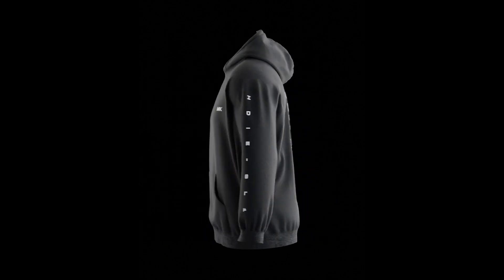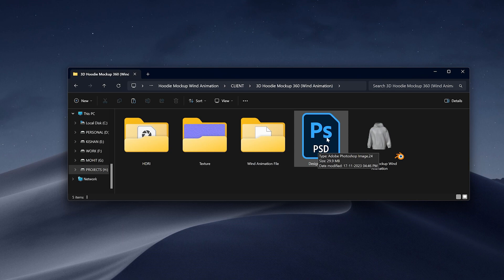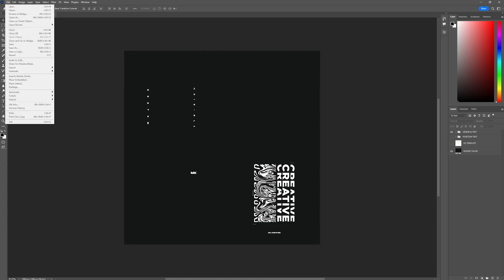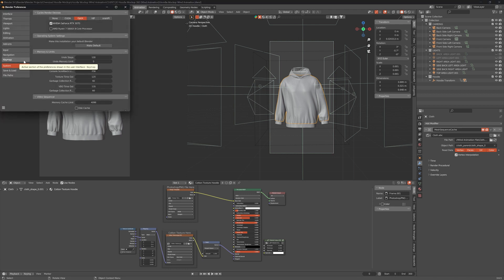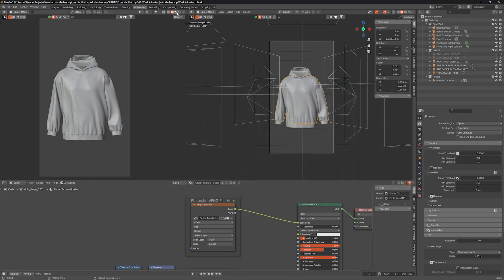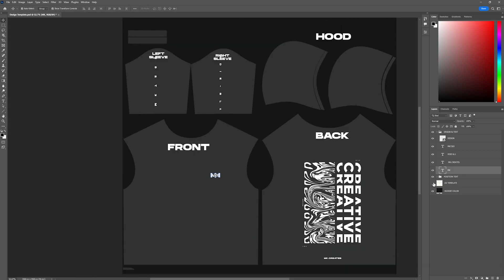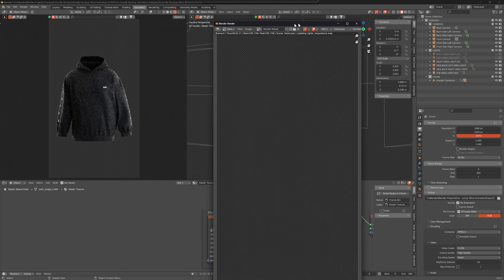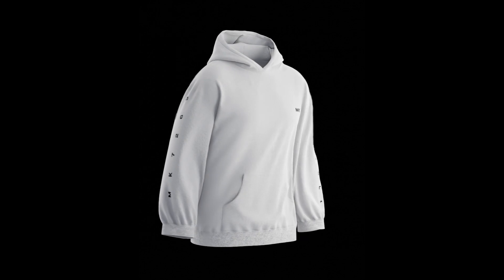3D Hoodie Mockup Tutorial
Introducing 3D Hoodie Mockup – the perfect tool for creating captivating social media videos with ease and showcase your designs in a dynamic and eye-catching way.

Features:

🔄 360° Looping Animation: Impress your audience with a mesmerizing full-circle view of your design.

🍃 Wind Animation Effect: A dynamic touch with a subtle wind animation that makes your design come alive.

👕 Realistic Fabric: Your designs come to life on lifelike cotton fabric, enhancing their visual appeal.

💡 Lighting Setup: Customize the lighting to suit your needs, ensuring your design shines just right.

📸 Multiple Camera Angles: Choose from various angles to highlight every detail.

Using it is a breeze:

Download the mockup zip file and extract it.

Open the provided Photoshop template file, create your design and save it.

Use your edited design in Blender for the perfect 3D mockup.

Customize according to your needs to create stunning ads for your clothing brand and capture your audience's attention. It's that simple!